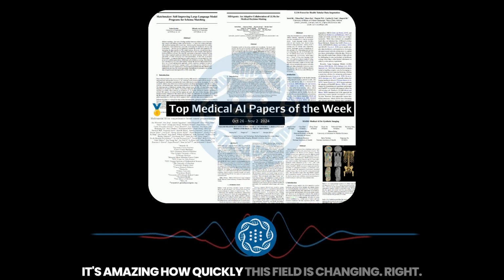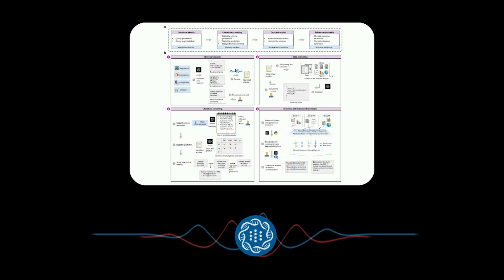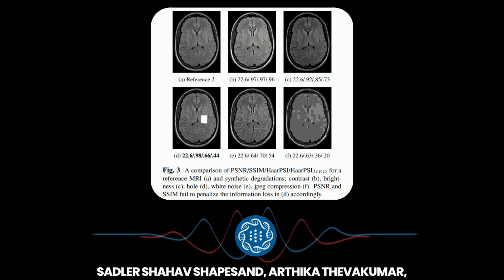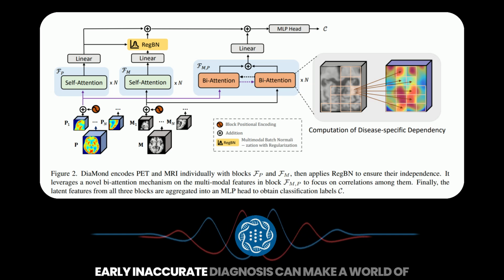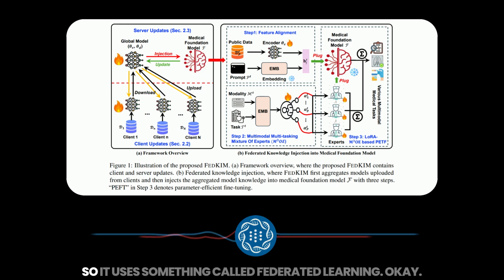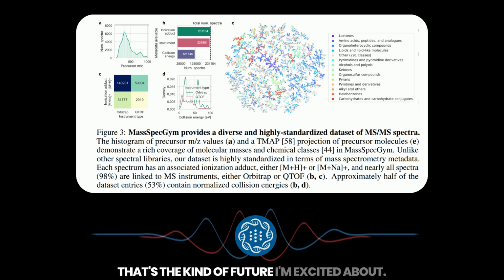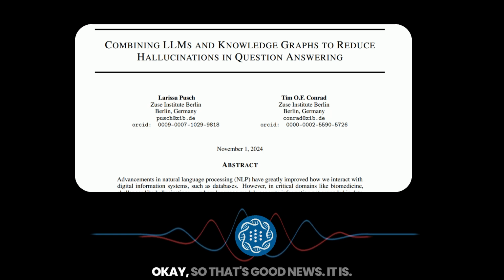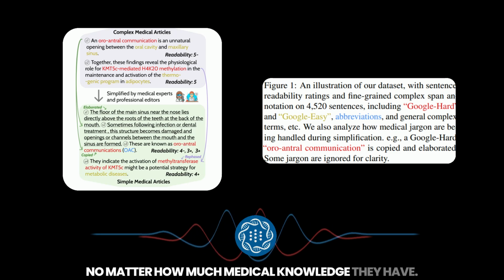Medical AI Breakthroughs: From Schema Matching to Clinical Decision Making|Weekly AI Papers (Part 1)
Join Open Life Science AI for Part 1 of our weekly medical AI papers roundup (Oct 26 - Nov 2):

In this episode, we explore:

- Matchmaker: How LLMs are revolutionizing schema matching in healthcare
- MDAgents: The future of collaborative medical decision-making with LLMs
- FEDKIM: Advanced federated learning in medical foundation models
- DiaMond: Breakthrough in dementia diagnosis using multi-modal AI

✨ Key Highlights:

- Learn how LLMs are being fine-tuned for specialized medical tasks
- Discover new frameworks for medical knowledge integration
- Explore the latest in multi-modal medical diagnosis
- Understand the impact of federated learning in healthcare

We'll dive deep into:
- Practical applications in clinical settings
- Technical innovations in medical AI
- Future implications for healthcare delivery
- Breakthrough methodologies in medical diagnosis